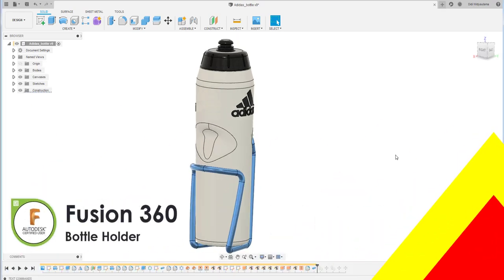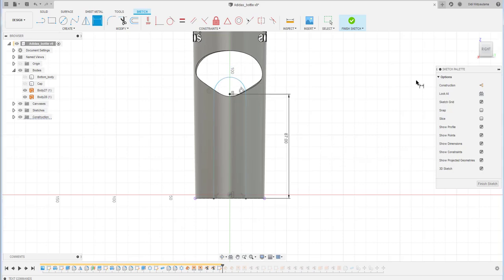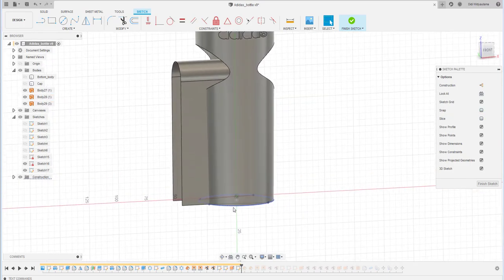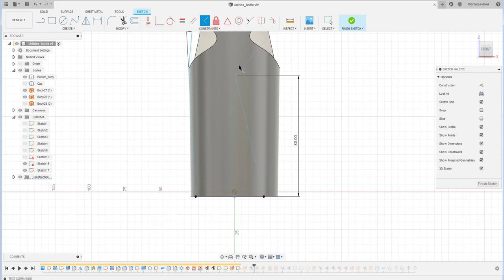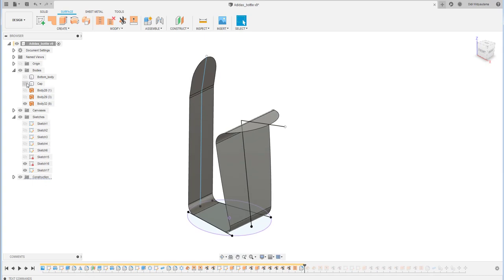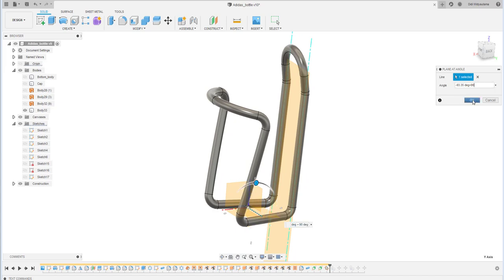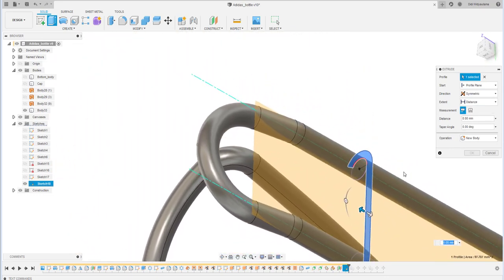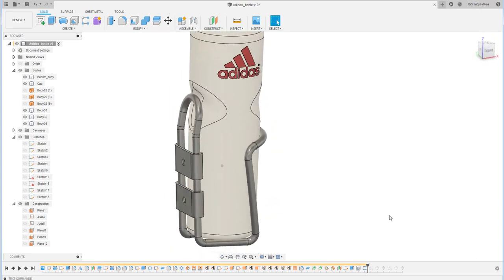Bicycle bottle holder - Fusion 360 tutorial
This video to continue the previous video, which in this video demonstrate how this wire type of bottle holder was created.
use many technique to create the 3d surface and use it to create the pipe command from the edges of the surface.